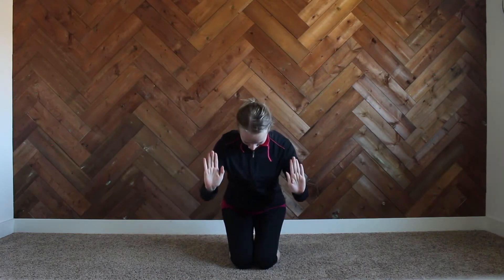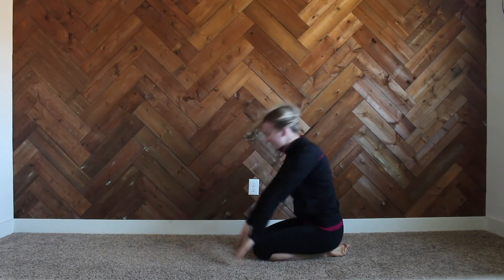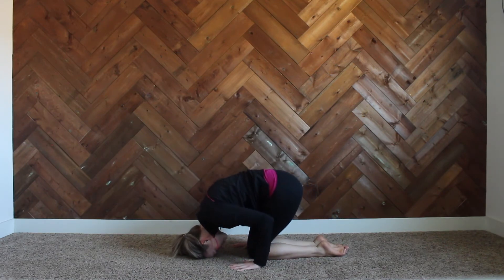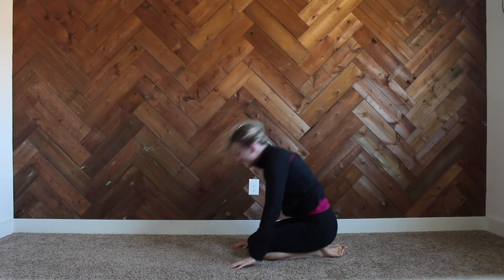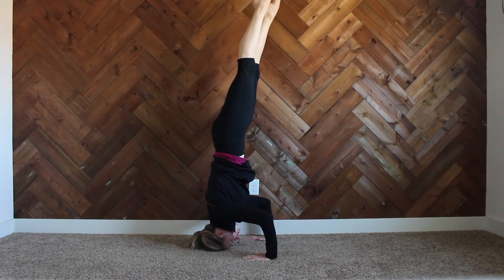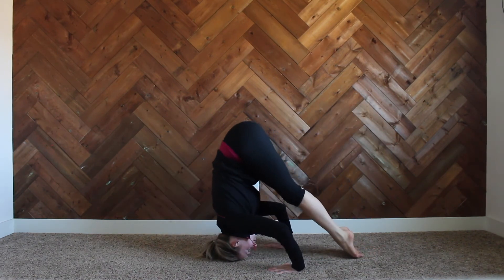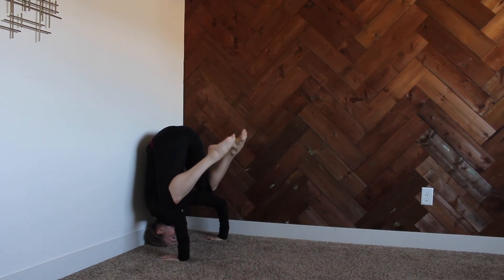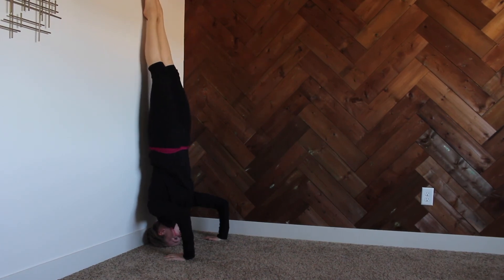DFJ Miss Sarah | Headstand Progressions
Here is a video explaining and showing some headstand progressions.